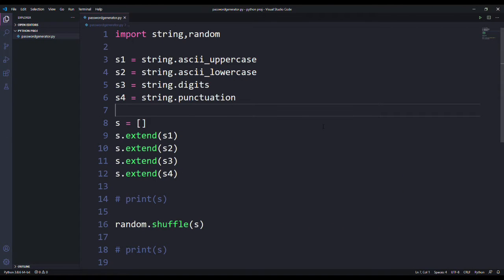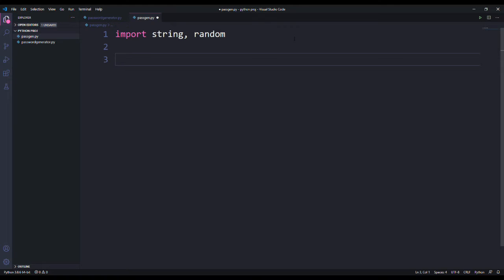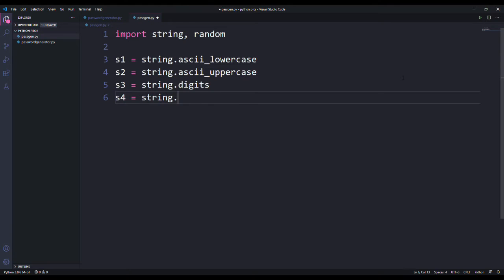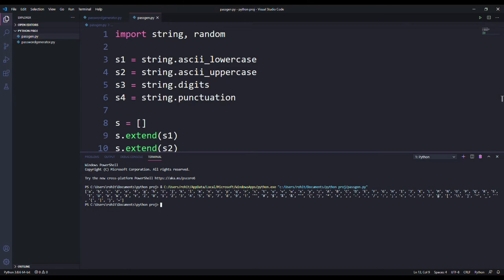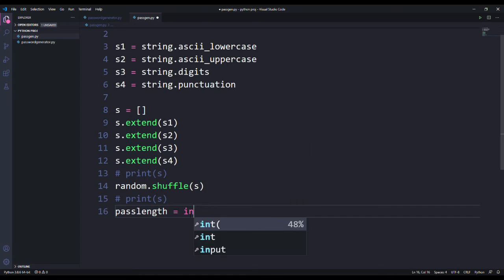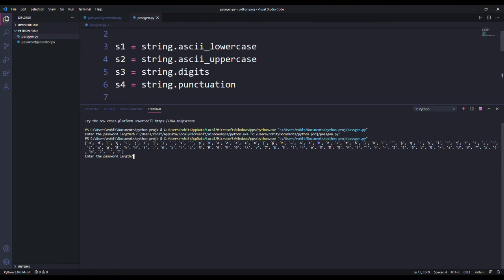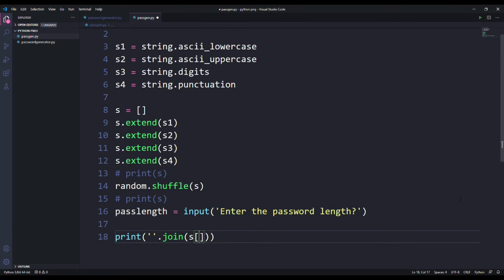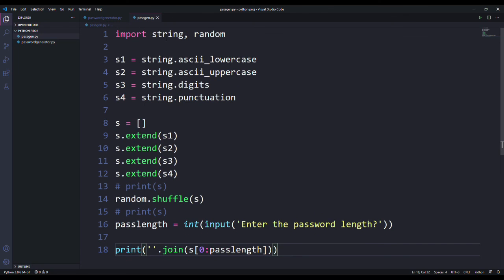How to generate password with python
Hi, guys, this is Rohith

this is the source code for the password generator :
import string, random

s1 = string.ascii_lowercase
s2 = string.ascii_uppercase
s3 = string.digits
s4 = string.punctuation

s = []
s.extend(s1)
s.extend(s2)
s.extend(s3)
s.extend(s4)
# print(s)
random.shuffle(s)
# print(s)
passlength = int(input('Enter the password length?'))

print(''.join(s[0:passlength]))

you can get this for code.